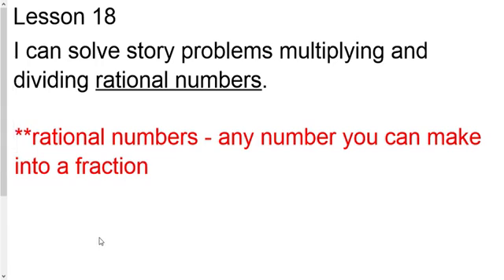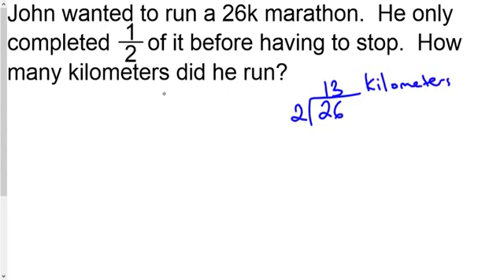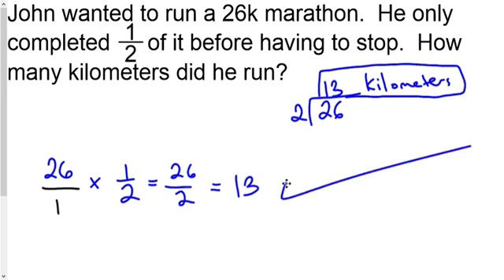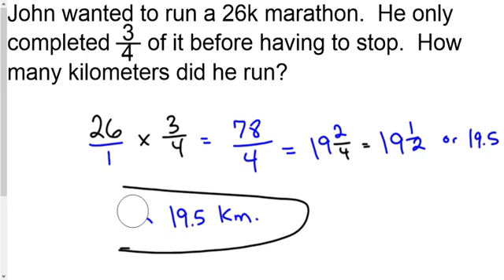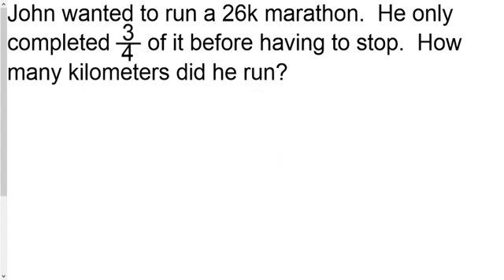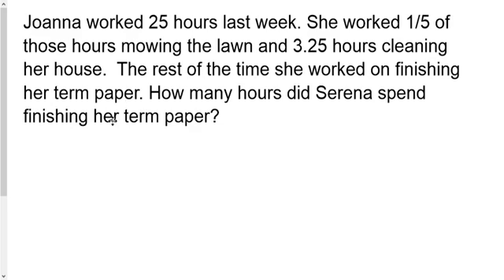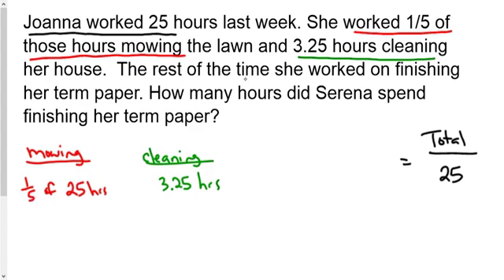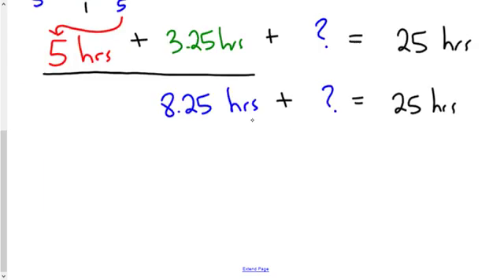story problems multiplying dividing rational numbers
Basic Rational Numbers story problems using multiplication and division.